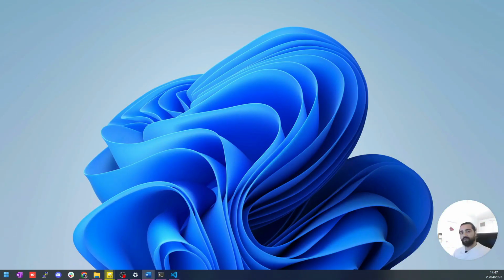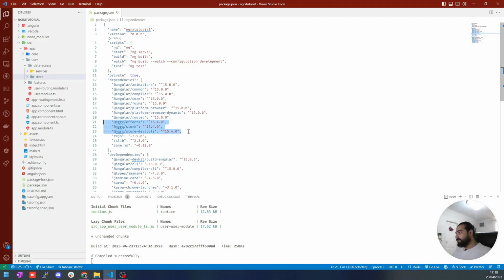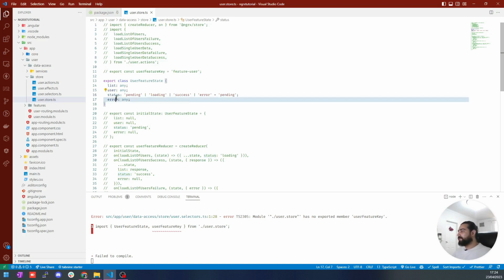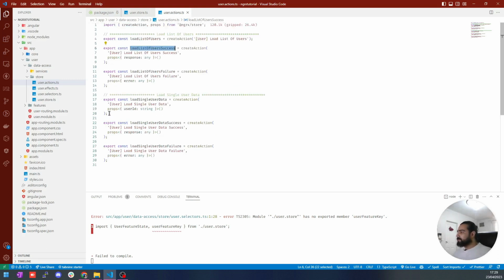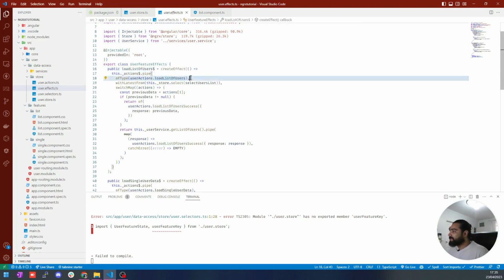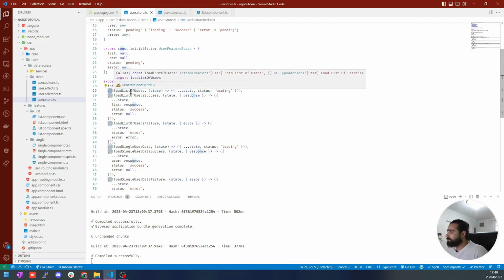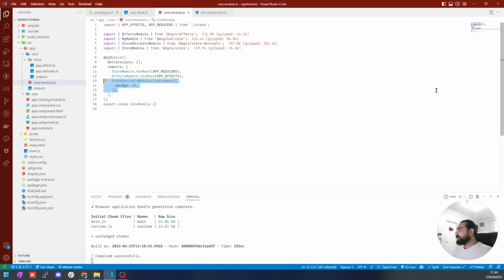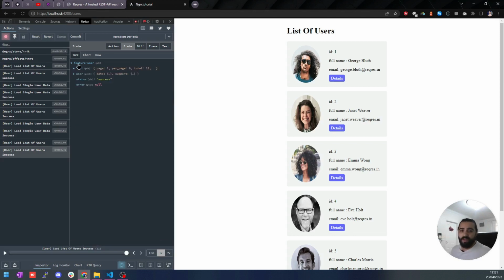How to use NgRx in Angular | What is ngrx store, ngrx reducer, ngrx action, ngrx selector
NgRx is a state management library for Angular applications that follows the Redux pattern. It provides a predictable and centralized way to manage the state of an application, making it easier to handle complex state management scenarios

Timestamps:
0:00 What is ngrx? when we should use ngrx in Angular projects?
01:35 Examples of ngrx usage
04:16 Installing ngrx in angular project
05:06 What is @ngrx/store package?
05:20 What is @ngrx/effects package?
05:46 What is ngrx store? how to define ngrx store?
06:38 Examining user module
09:46 Describing user feature state class
11:50 What is Action in ngrx?
12:50  How to define an action in ngrx?
17:45 How to dispatch action in ngrx?
19:17 What is the effect of ngrx?
23:21 What is the selector of ngrx?
26:25 What is the reducer of ngrx?
30:09 How to register ngrx feature states in the project?
32:58 Demonstrating sample project developed by ngrx
37:26 Redux dev tools
38:16 outro